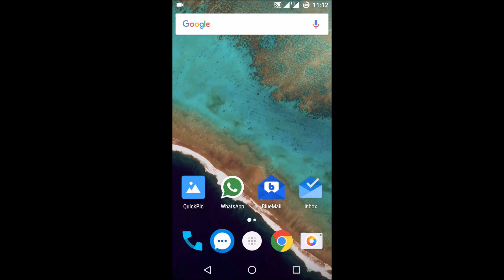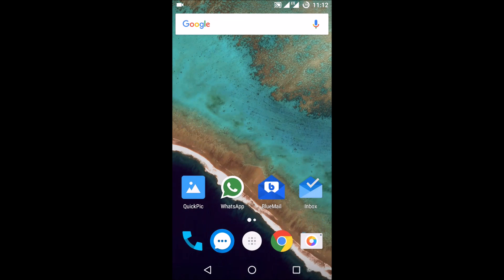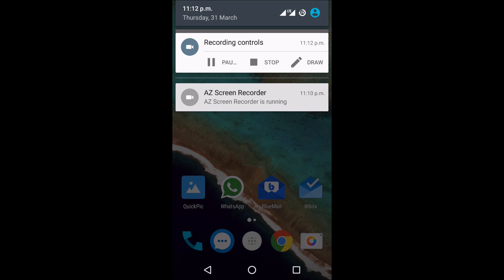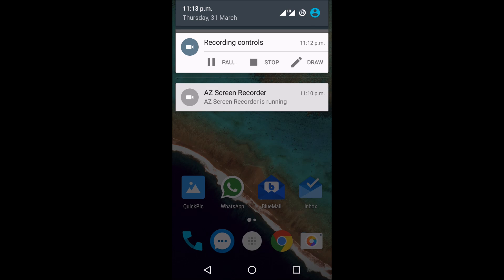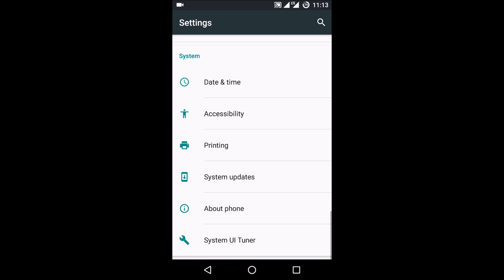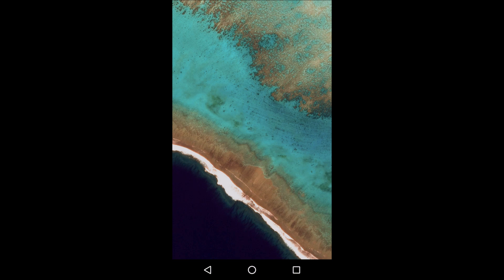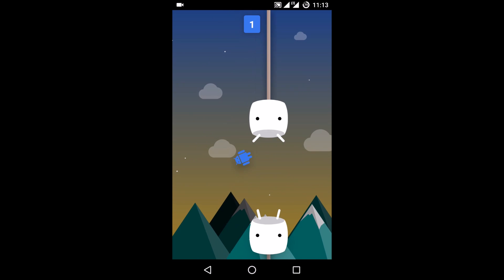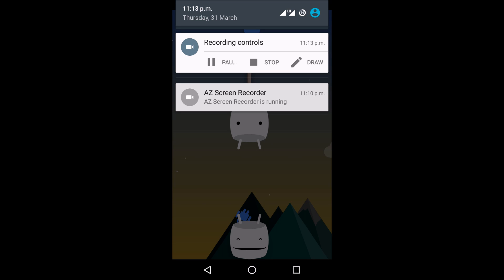OnePlus 2 Oxygen OS 3.0 Beta Mini Review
One Plus released Oxygen OS 3.0 Public Beta and here my few taught about the Marshmallow